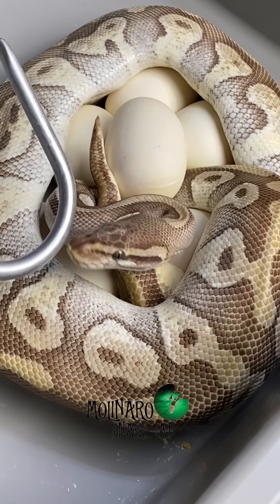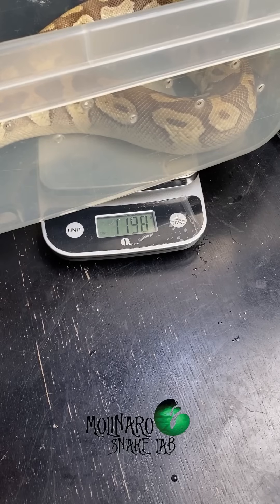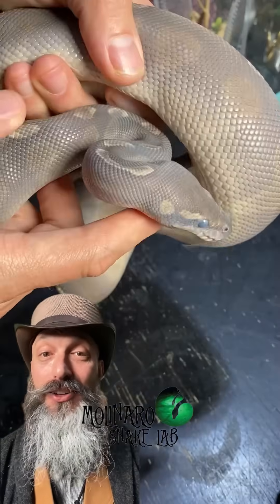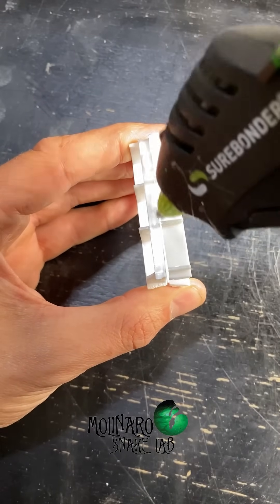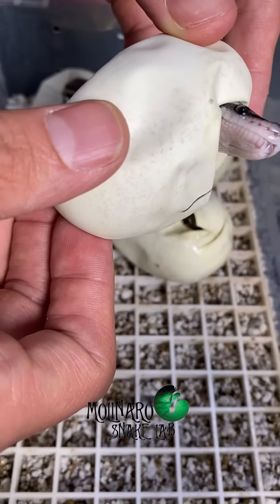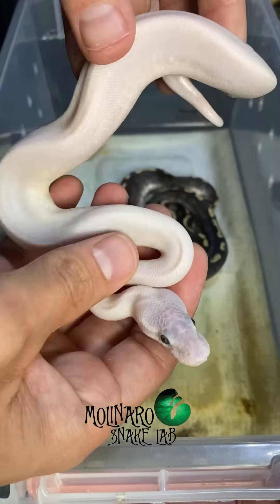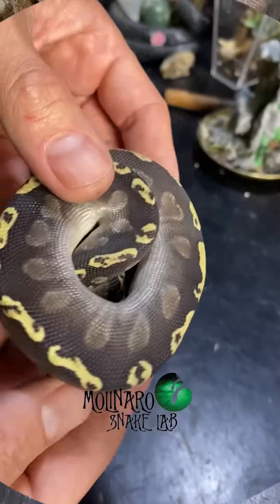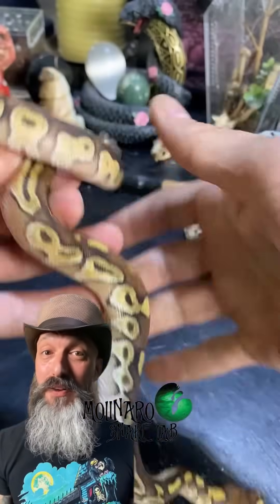We hatched some amazing snakes in this clutch!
Get a personal video from me! I’m now on Cameo!